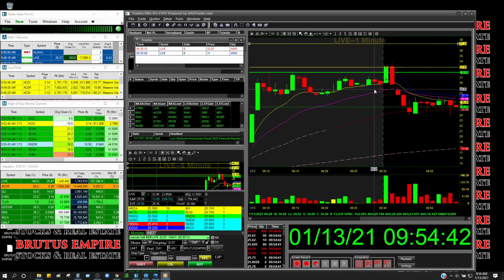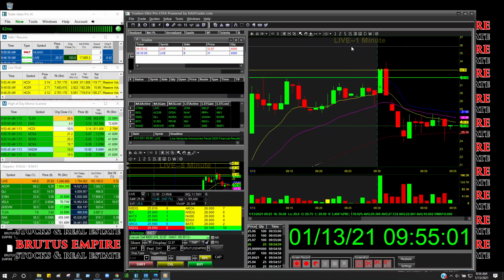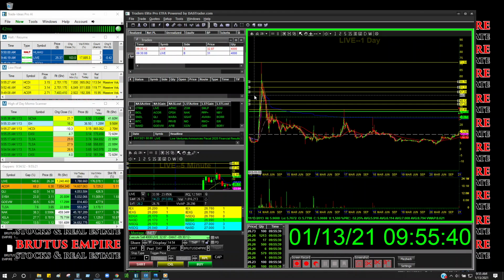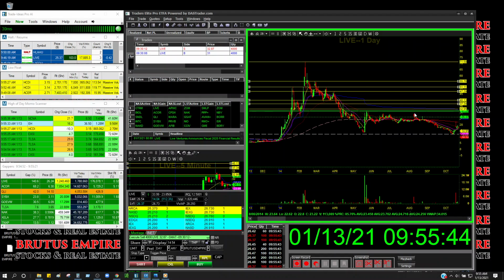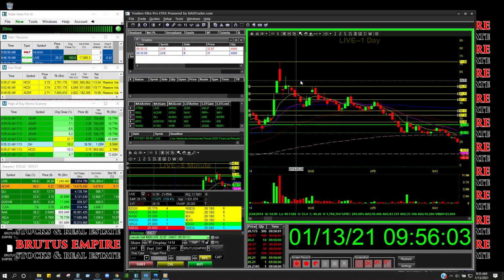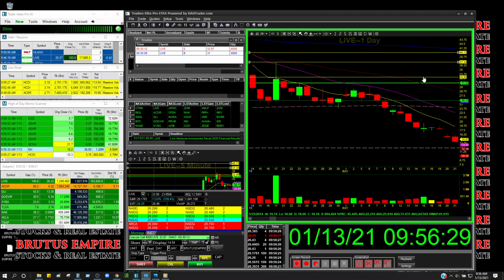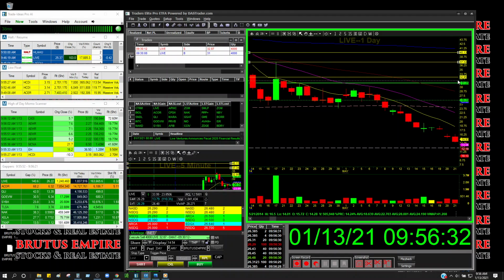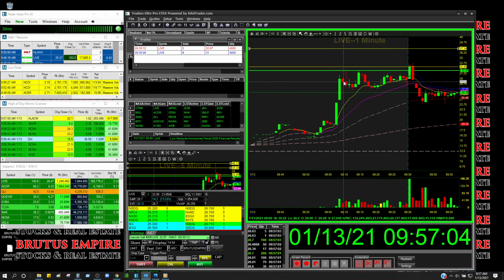BRUTUS EMPIRE STOCKS AND REAL ESTATE $7,480 UNDER 1 MINUTE!!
HOW TO DO I FIND THE STOCKS I TRADE? BEST SCANNER IN THE WORLD TRADE IDEAS CLICK THIS LINK AND SIGN UP